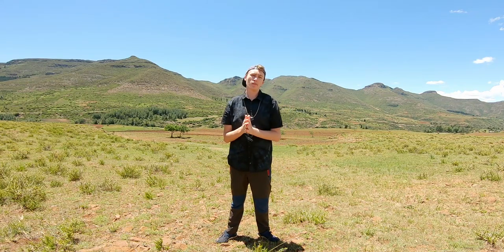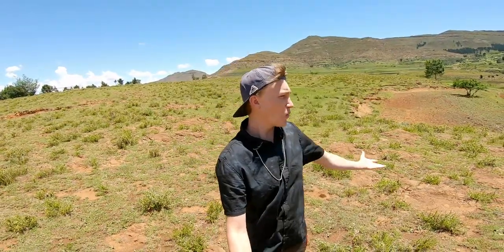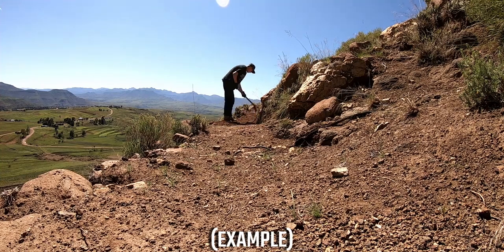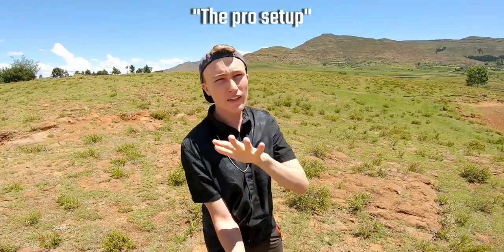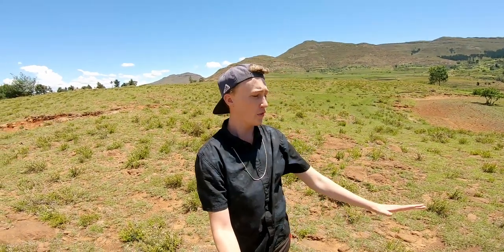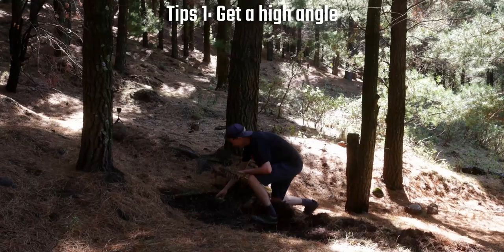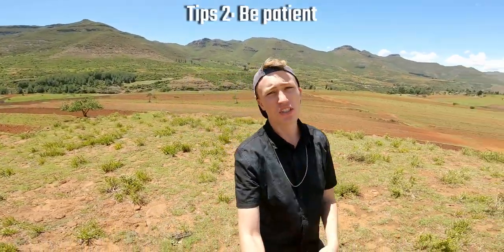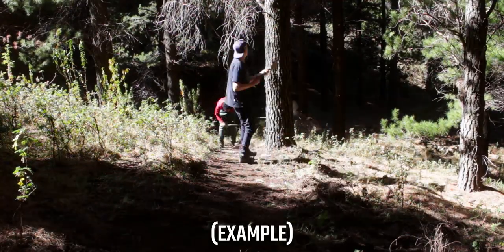Get satisfying trail building timelapse // TUTORIAL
How to get epic trail building time-lapses for your next build.

Here are my opinions and my tips for getting awesome build-lapses when of your trail building.

If you want to make your own YouYube videos or if you just want to share your amazing build with friends on social media, I cover the easy way to get time-lapses and the hard but high quality.

I figured I would make this video because what trail builder doesn't want sweet footage of their build.

For Trail Building (I made my own flags and use my phone as a clinometer)
- Best trail building book ever
- Safety glasses
- Flagging Tape

My Time-Lapse Set-Up (Not the exact gear I use)
- Tripod (includes phone mount)
- Battery bank
- GoPro that I use
- The latest GoPro
- 128GB SD Card